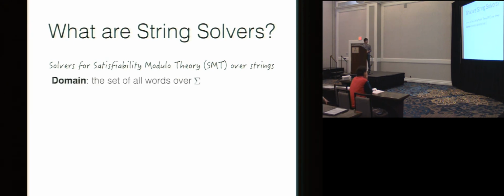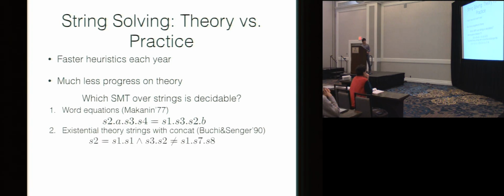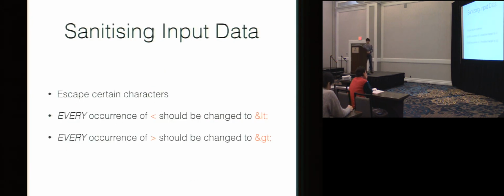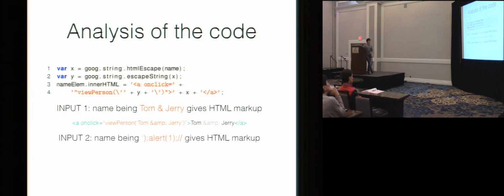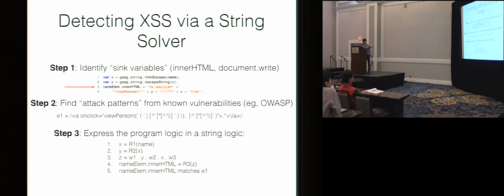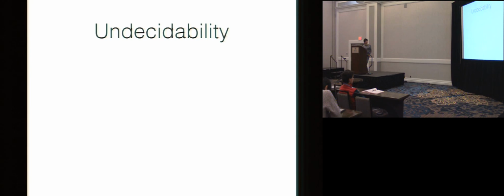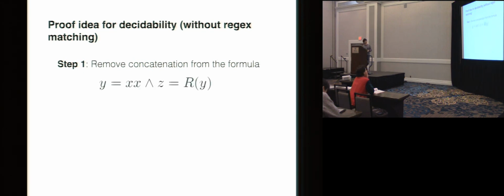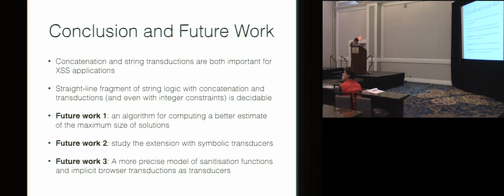String Solving with Word Equations and Transducers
Anthony W. Lin